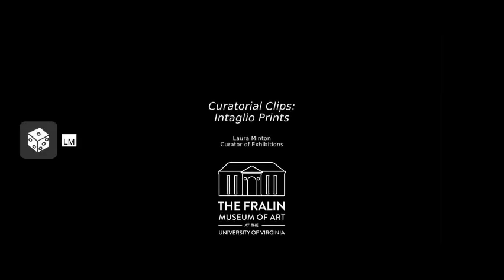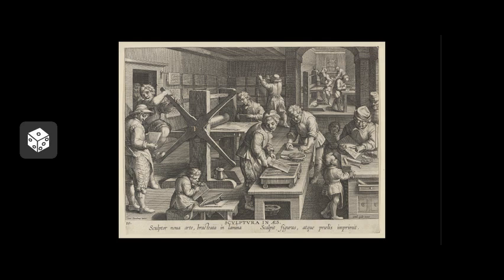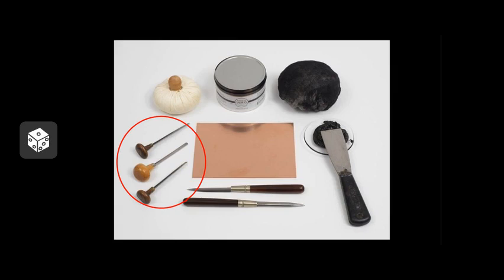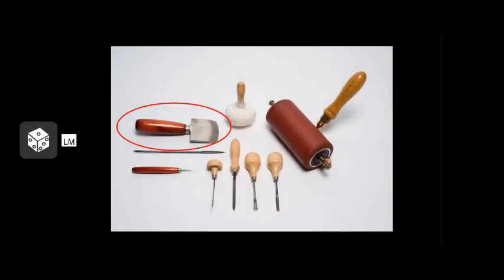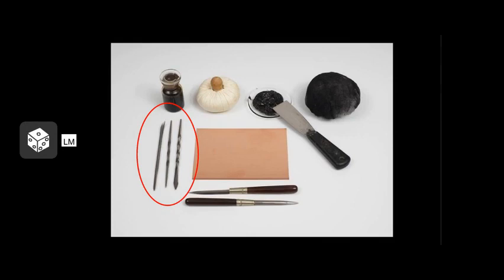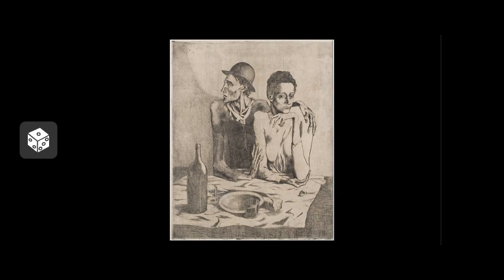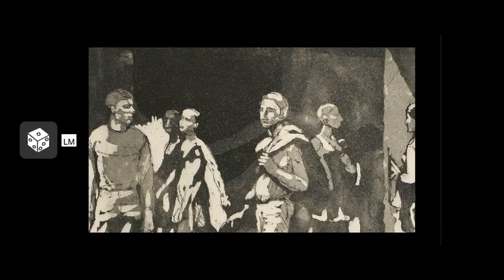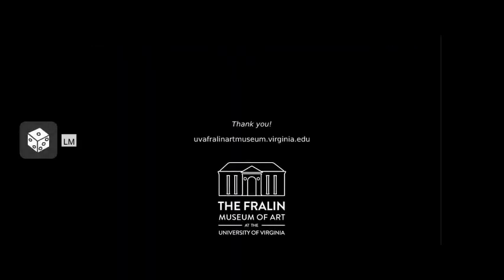Curatorial Clips | Intaglio Prints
Join Laura Minton (she/her), curator of exhibitions, as she provides a brief introduction to intaglio printmaking processes illustrated with works from the Fralin’s collection. Featured artists include Albrecht Dürer, John Martin, Pablo Picasso, and Isabel Bishop.